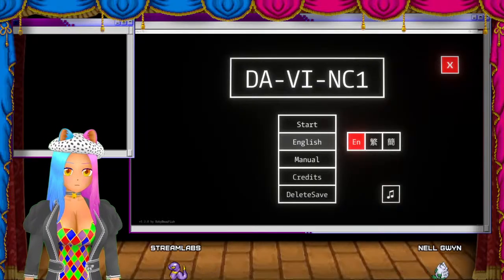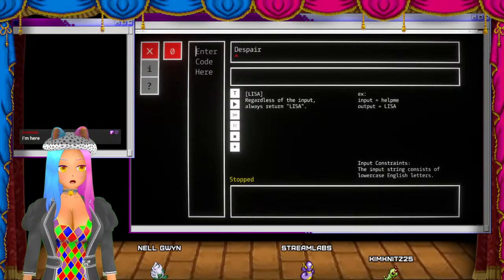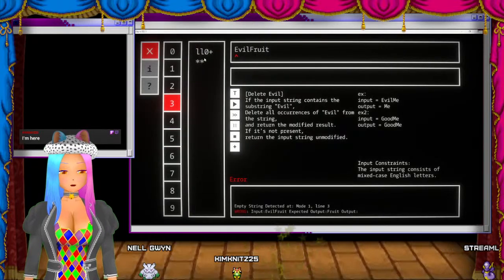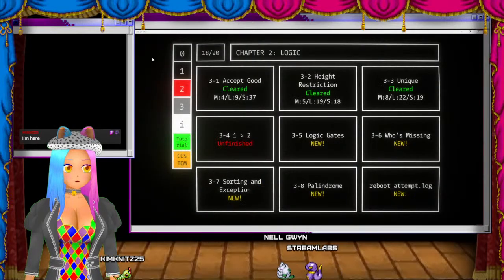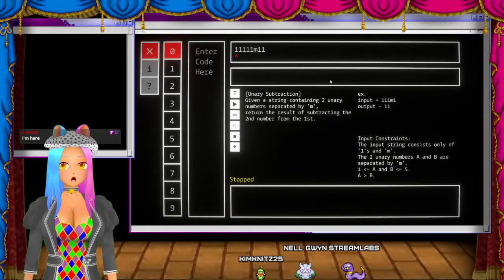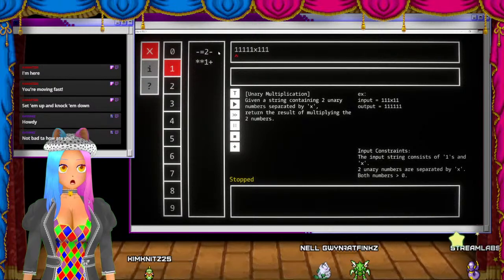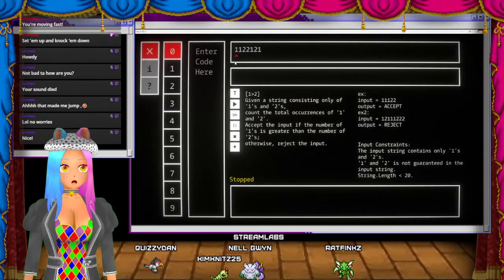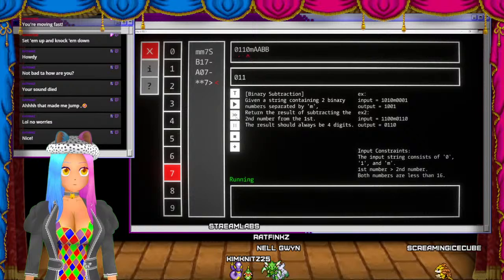DA-VI-NC1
Trying out DA-VI-NC1, a puzzle game about programming a Turing machine (and also solving a mystery involving Leonardo da Vinci?)